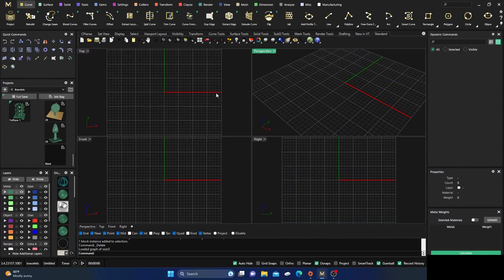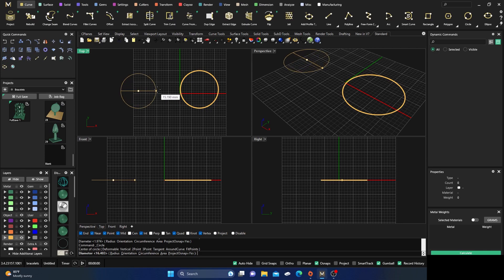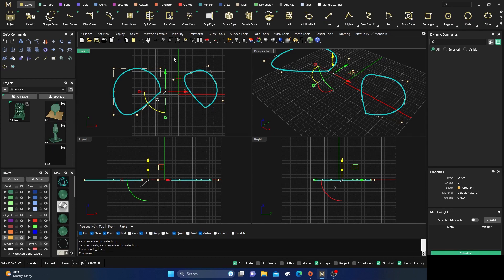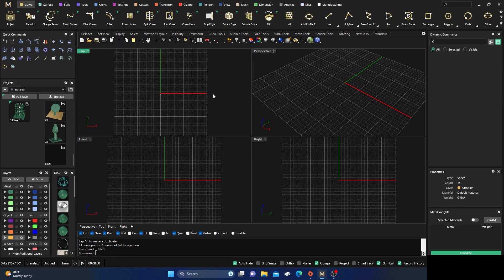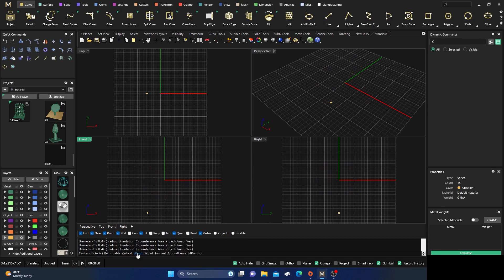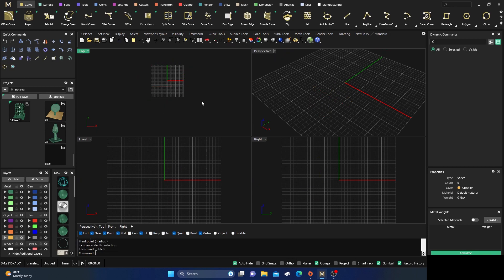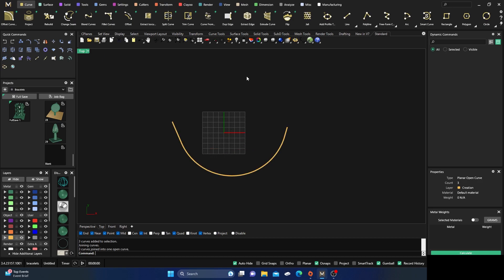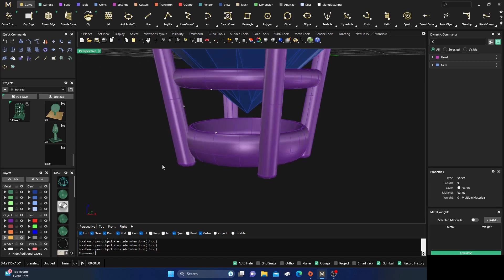MatrixGold Circle command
MatrixGold Curves Ribbon Circle Command. We will go over the circle command and all the command line options for the MatrixGold Circle command. We will also add a project at the end using the Circle command mainly to make a Ying and Yang pendant. I hope you find the content helpful and useful in your designing endeavors.

Facebook Group help: Users helping Users